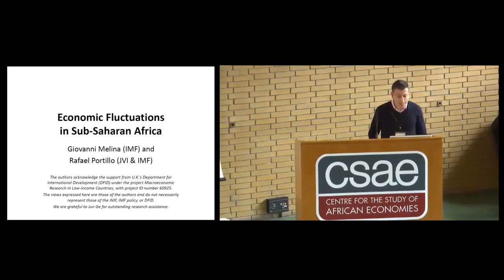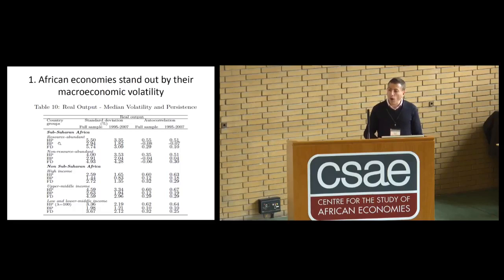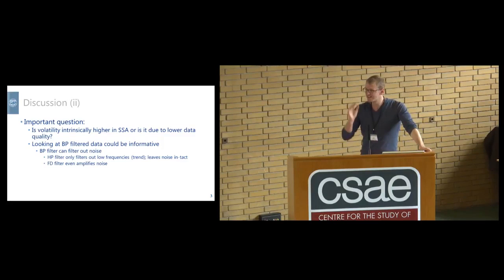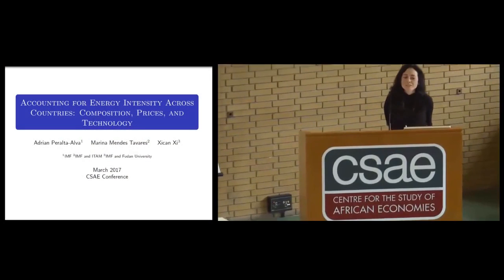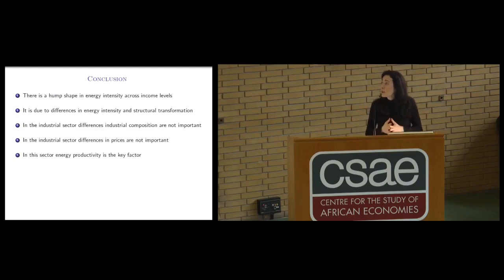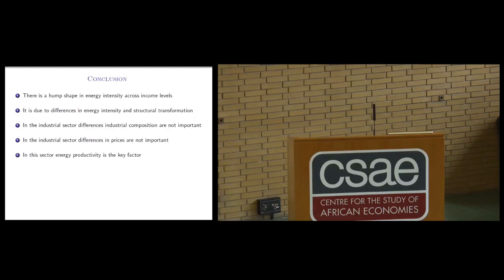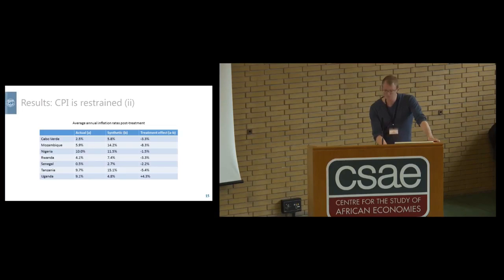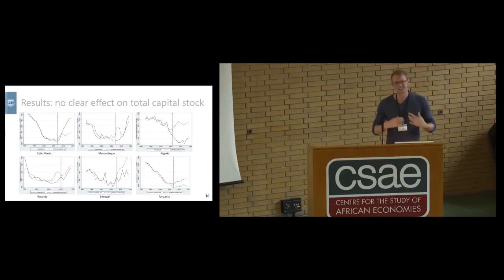Parallel Session 3: Macroeconomics 2